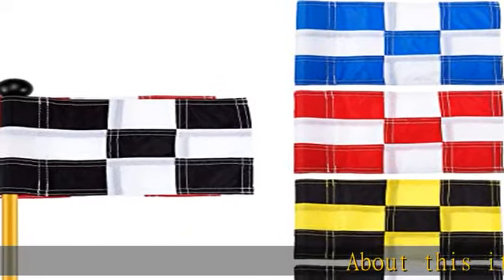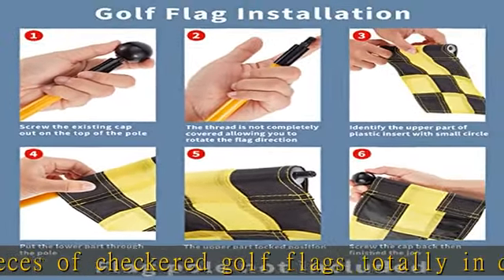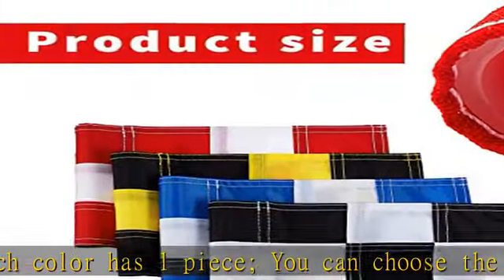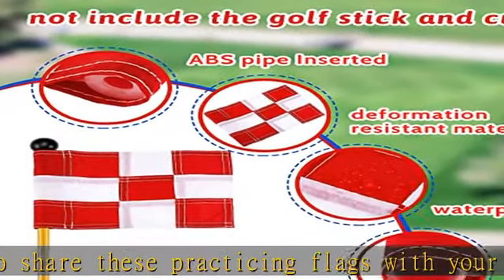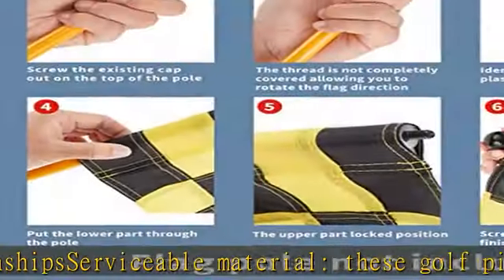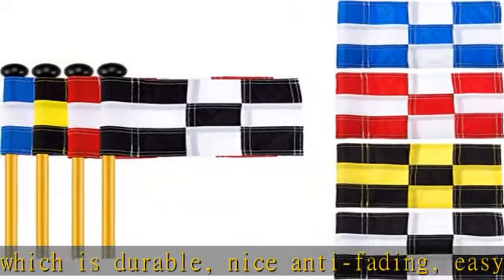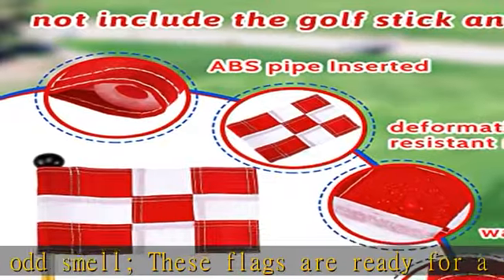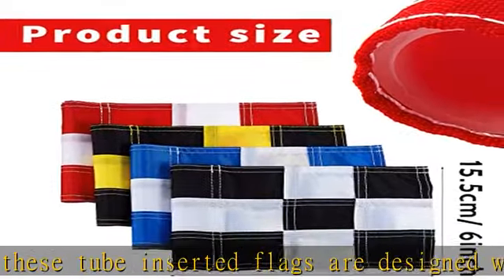4 Pieces Checkered Golf Flag with Tube Inserted Putting Green Flags, 9 L x 6 H Inch, Nylon Mini Pin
4 Pieces Checkered Golf Flag with Tube Inserted Putting Green Flags, 9 L x 6 H Inch, Nylon Mini Pin Flags for Yard Outdoor Home Backyard Garden Portable Training Practicing Golf Target Flags

4 Pieces Checkered Golf Flag with Tube Inserted Putting Green Flags, 9 L x 6 H Inch, Nylon Mini Pin Flags for Yard Outdoor Home Backyard Garden Portable Training Practicing Golf Target Flags